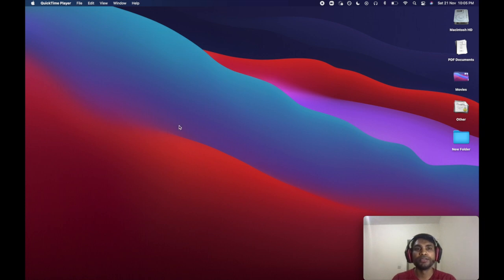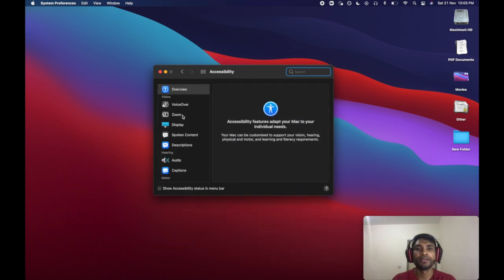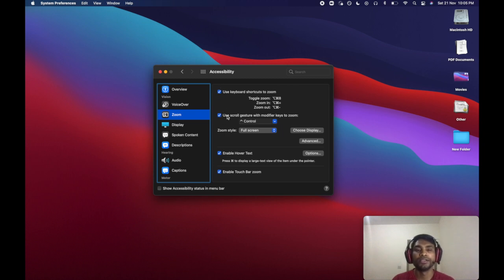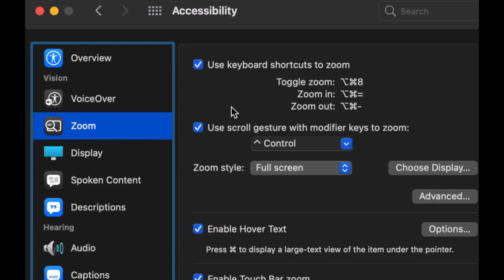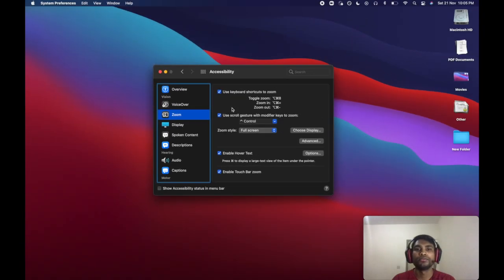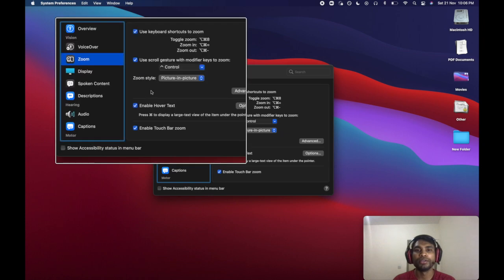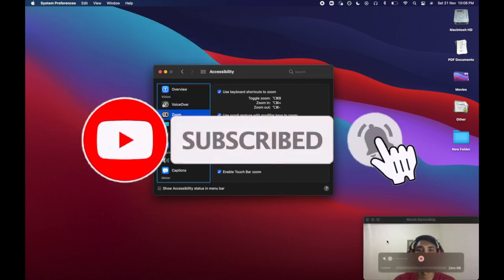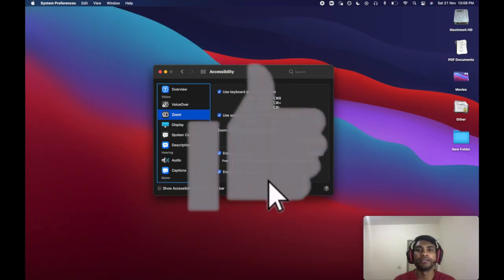How to zoom in while recording screen on Apple MacOS MacBook using QuickTime Player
Use this trick to improve your viewer's experience by zooming on highlighted are on screen.
on how to zoom in while recording screen on Apple macOS MacBook using QuickTime Playermazing articles related to Technology.

Please share your suggestions and feedback with me in the comments below or on Twitter.